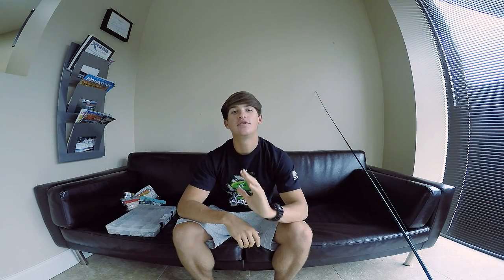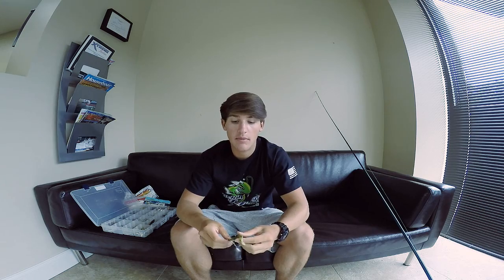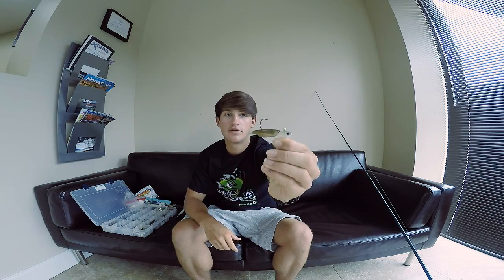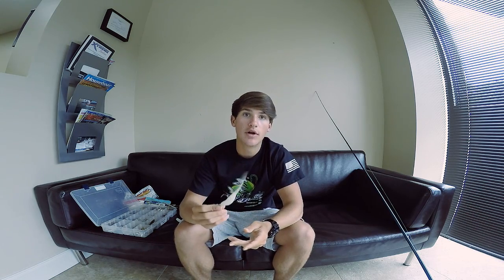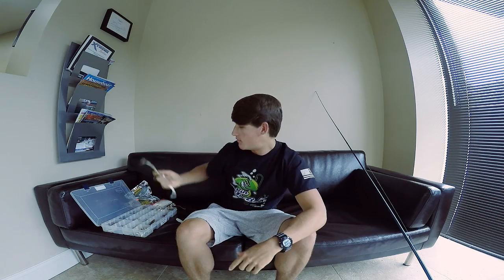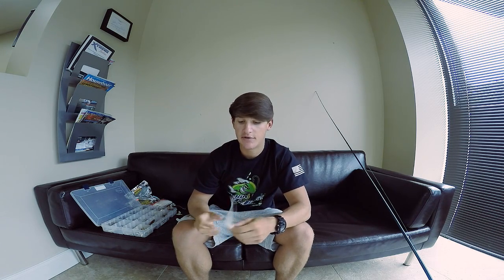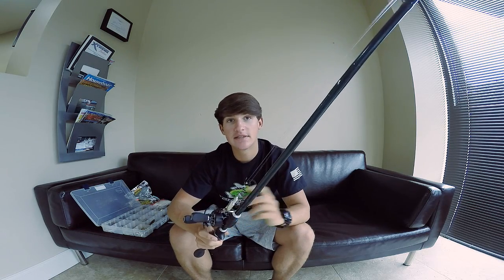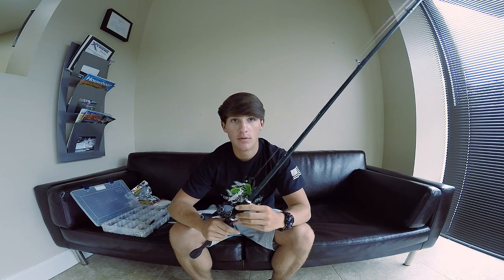Tackle Tuesday #9 ~ Fish Head Spin ( The Original Underspin )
I hope you all enjoyed this weeks Tackle Tuesday!